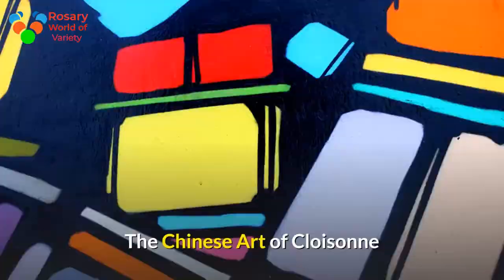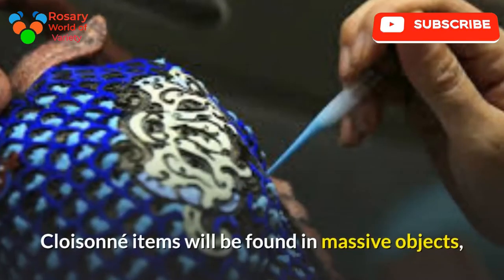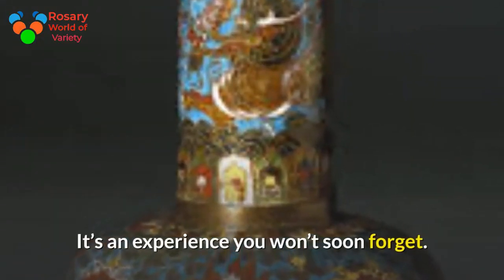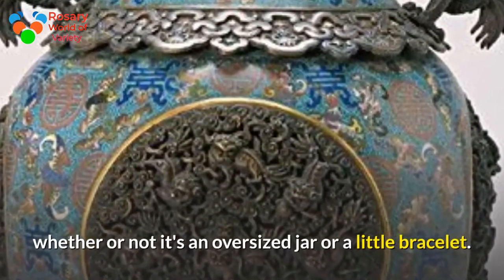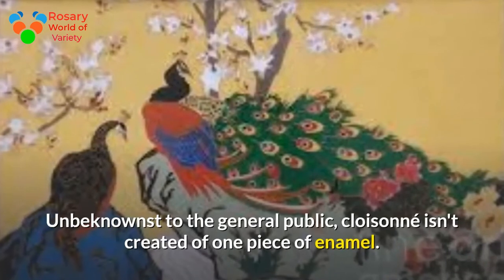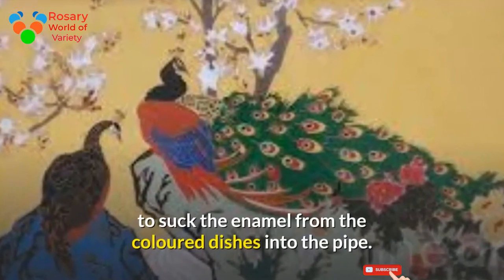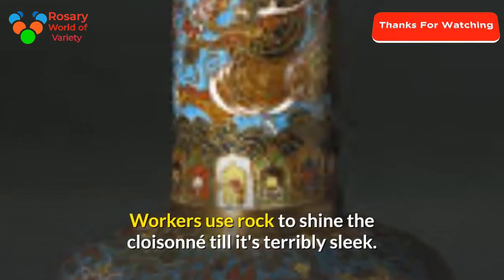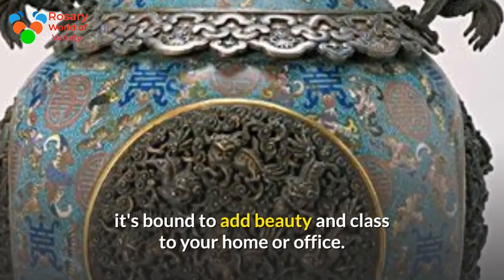You will be-amazed how Is the-Chinese-art-of-cloisonne made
The Chinese Art of Cloisonne
Cloisonné may be a distinctive combination of copper and ceramic ware operating skills, ancient painting, sculpting, and etching skills. Originating in Peiping throughout the dynasty (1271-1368), cloisonn...
Cloisonné is a unique combination of copper and porcelain working skills, traditional painting, sculpting, and etching skills. Originating in Peiping throughout the dynasty (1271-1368), cloisonné is associate degree complex method that needs a few years of coaching for associate degree journeyman to master.
Cloisonné underwent a serious amendment throughout the dynasty around 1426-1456 once a blue enamel was discovered, which provides cloisonné its attractive look, and is still used today. Ming Dynasty cloisonné is considered the most intricate.
Cloisonné items will be found in massive objects, like vases and alternative massive utensils and ornamental things, as well as small items like earrings, bracelets, chopsticks, or jars.
The Making of a Masterpiece
When visiting China, make certain to go to a cloisonné manufactory. It’s an experience you won’t soon forget. Cloisonné needs several hours of pain-staking labor, and Chinese artisans have down pat the whole method. It’s wonderful to observe every of the artisans in deep concentration making these lovely items.
Step 1: Cloisonné Design
The first step in making one in all these lustrous cloisonné items is to make the planning. Artists draw the planning on a chunk of paper, that is then bimanual off to succeeding journeyman within the method.
Step 2: Base Hammering
In this step, copper sheets square measure beat on to associate degree enamel piece, whether or not it's an oversized jar or alittle bracelet. The seams square measure sealed with copper solder then the piece is place into a stove to weld it. This is a long step and should be done absolutely to attain the required impact.
Step 3: Copper Wire Curving
Unbeknownst to the general public, cloisonné isn't created of one piece of enamel. It is created rather than tons of, and typically thousands of little copper wires affixed to the copper base.
Workers form alittle red copper wire to form the planning because the designer has taught. These little, complex styles will be birds, flowers, or any of many alternative styles of styles. The wires are attached using small tweezers and pliers. The copper wires are then pasted on the surface of the copper body. Then another employee puts solder between the red copper wire and therefore the red copper body. The piece is then place within the stove wherever the copper wires square measure welded onto the bottom.
Step 4: Enamel Filling
When cooled, employees polish the piece then fill within the wire style with enamel materials in step with the colour style. Workers sit ahead of a table employing a little suction pipe to suck the enamel from the coloured dishes into the pipe.
After filling the wires with enamel, workers absorb any remaining moisture with cotton. The piece is then put in a kiln for the first firing. During the firing process, the enamel shrinks. So once cooled, workers fill with more materials and fire again. This entire process is repeated three times until the enamel
completely fills the copper wires.
Step 5: Polishing
The final step in this involved process is polishing. Workers use rock to shine the cloisonné till it's terribly sleek. They even up the color enamel material with the copper wire. If there
Creating the gorgeous cloisonné pieces we see today takes time, patience, and ingenuity. Regardless of the kind of cloisonné piece that you simply have, together with trays for your favorite gourmand chocolates , it's bound to add beauty and class to your home or office.